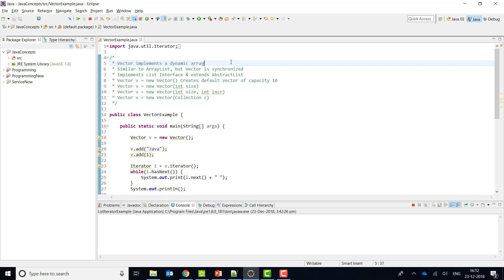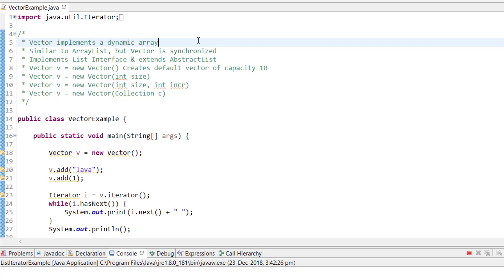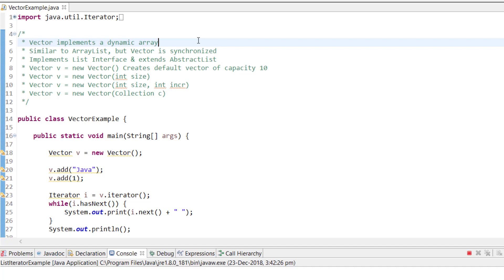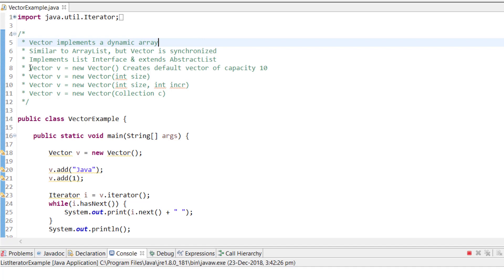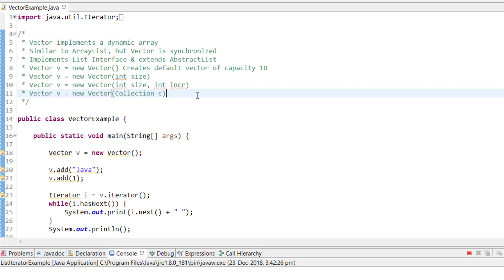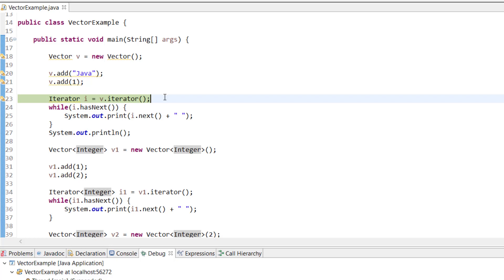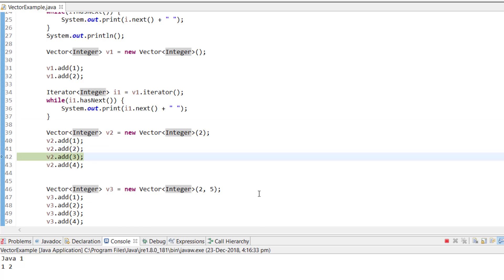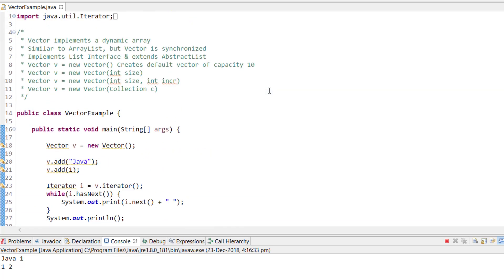Java Vector Class | How to use Vector class in Java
Vector has following Features:
 - Vector implements a dynamic array
 - Similar to ArrayList, but Vector is synchronized
 - Implements List Interface & extends AbstractList
 - Vector v = new Vector() Creates default vector of capacity 10
 - Vector v = new Vector(int size)
 - Vector v = new Vector(int size, int incr)
 - Vector v = new Vector(Collection c)

This problem is similar to following:
Vector in Java,
How to implement Vector in java,
Vector example in java,
What is Vector class in java,
Vector with examples in java,
Vector Java,
Coding Simplified